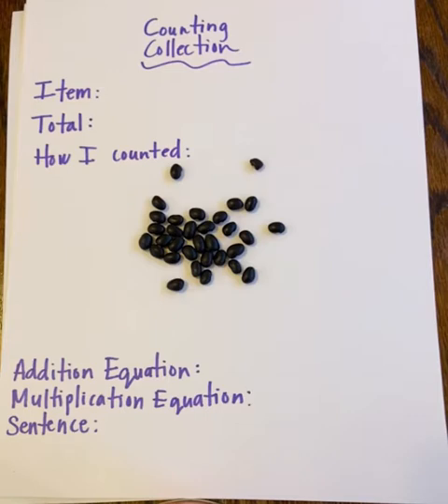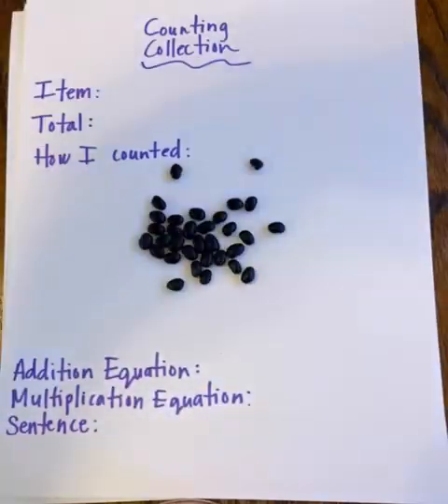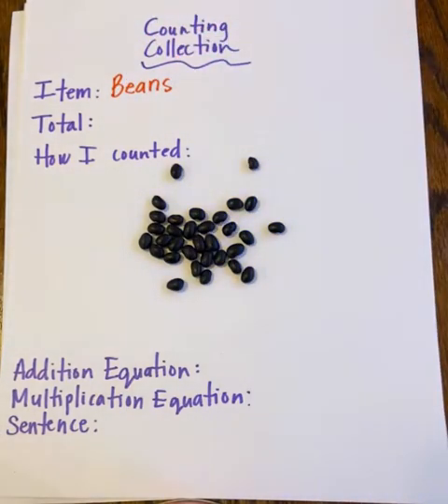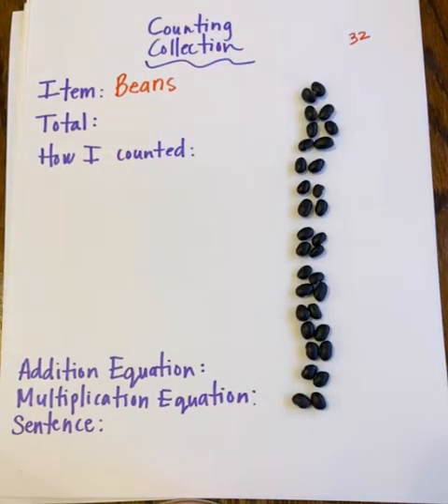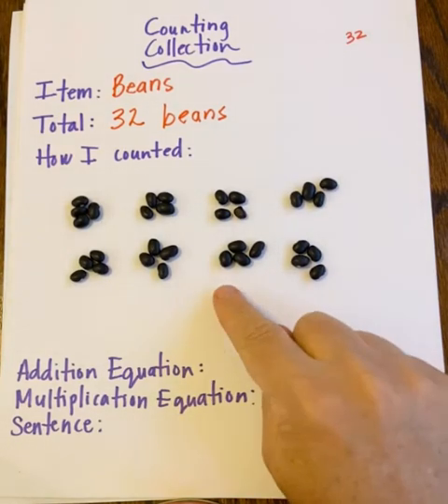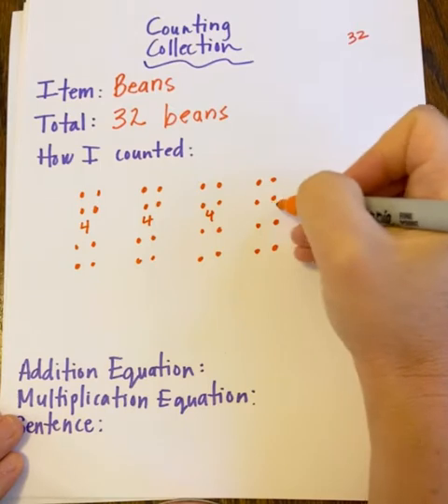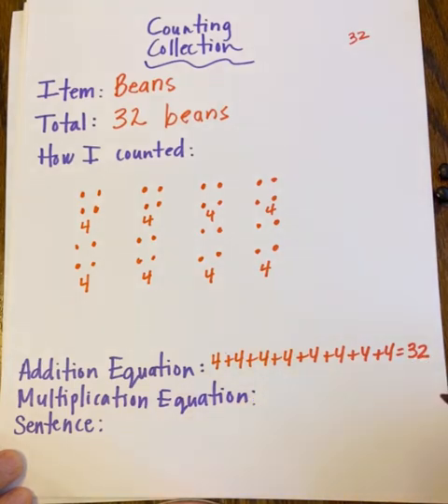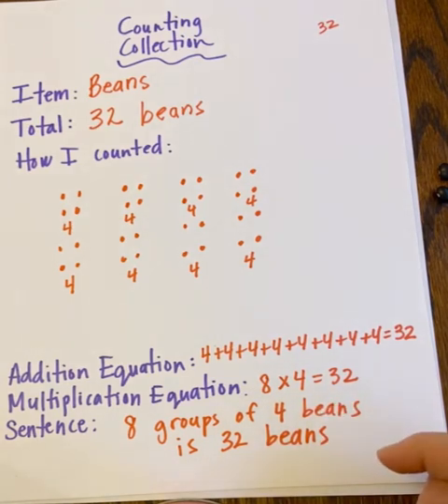Counting Collections Grade 3 Lesson 1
This is an introductory lesson for doing a counting collection at home for 3rd graders.